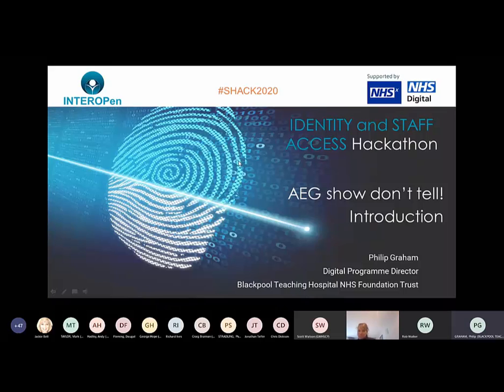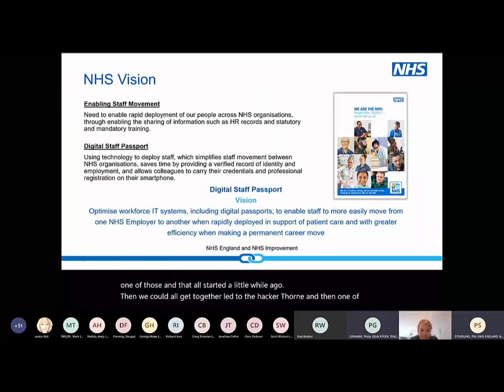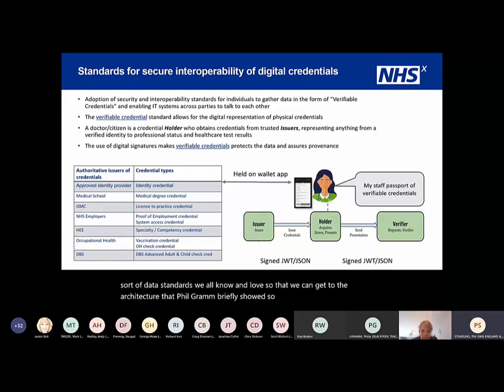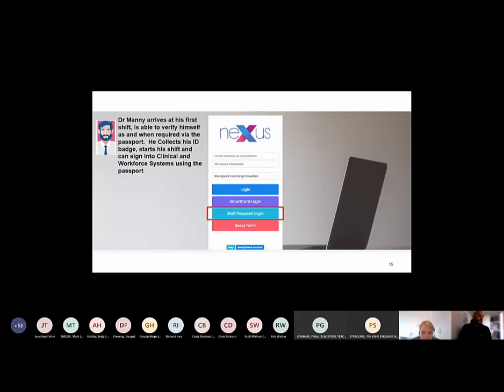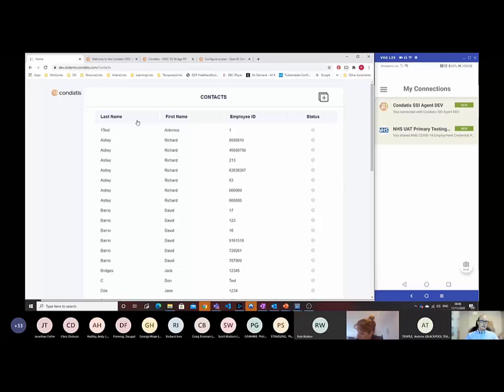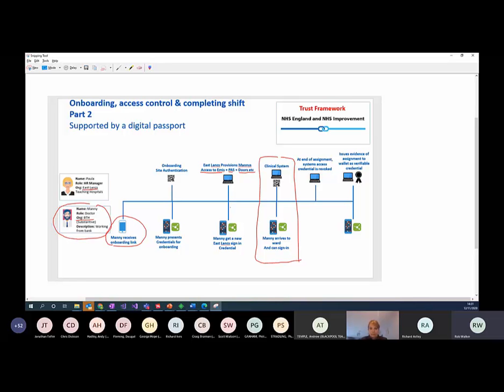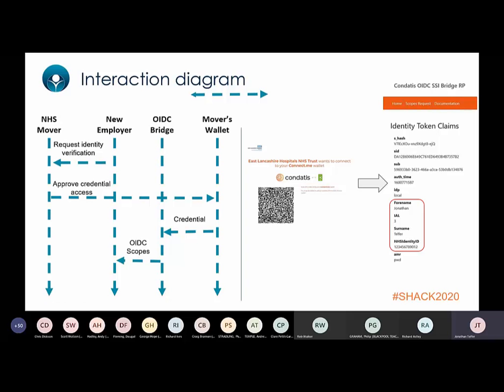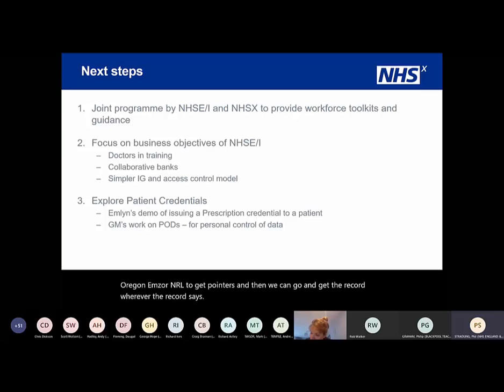AEG Show Don't Tell! Findings from the Staff Access Hackathon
This is a presentation made to the LHCR Architecture Editorial Group at its meeting in November 2020. The recording includes a summary and assessment of the INTEROPen Staff Access Hackathon which took place in September 2020.

A write up of the event can be found on our

Presenters include:
Philip Graham, Digital Programme Director, Blackpool Teaching Hospital NHS Foundation Trust
Phil Stradling, Chief Technology Office, NHSX
Andrew Temple, Health Informatics Project Manager, Blackpool Teaching Hospital NHS Foundation Trust
Richard Astley, Solutions Architect, Condatis
Jonathan Telfer, Senior Solutions Architect, NHS Digital
Rob Walker, Chief Technical Officer, Sitekit Applications